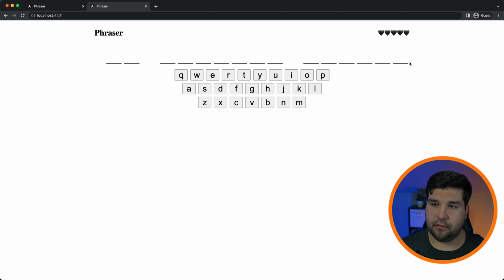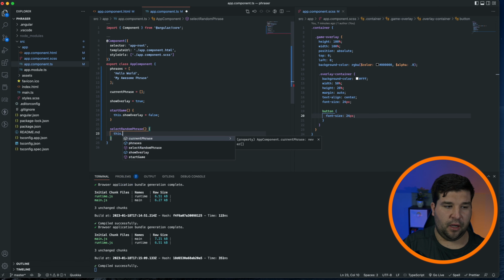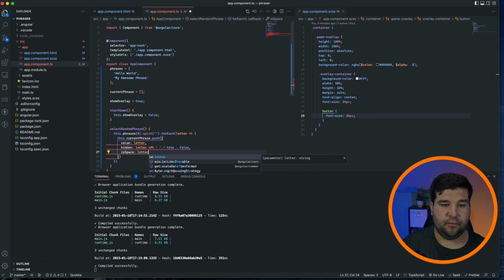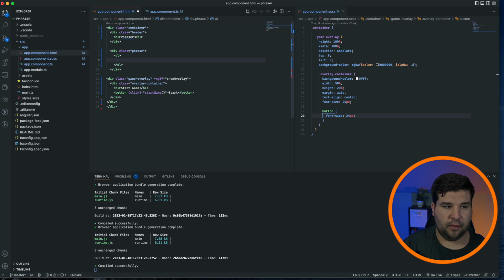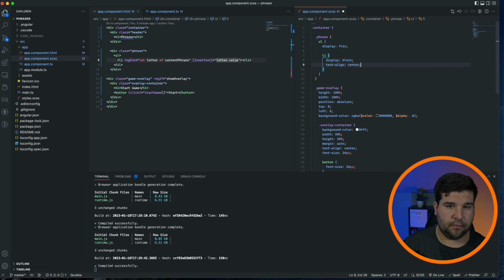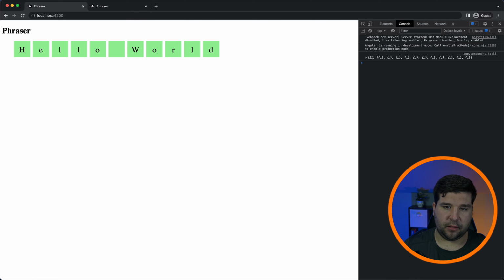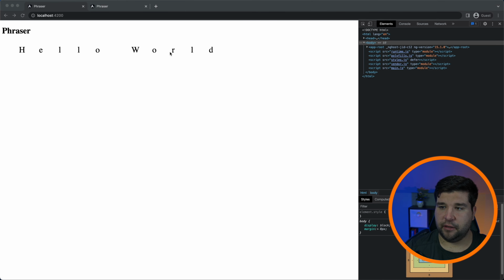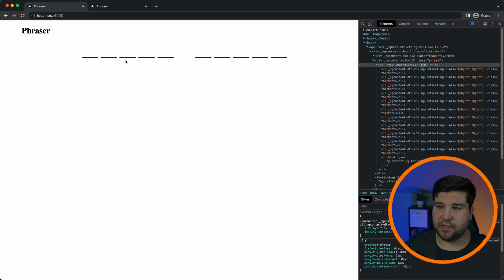How to Create a Phrase Guessing Game in Angular | Part 2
This video is part 2 of a 4-part series where we will be creating a phrase guessing game using Angular.

In this video, we will be displaying the phrase on the screen so that the user can start guessing what the phrase is.